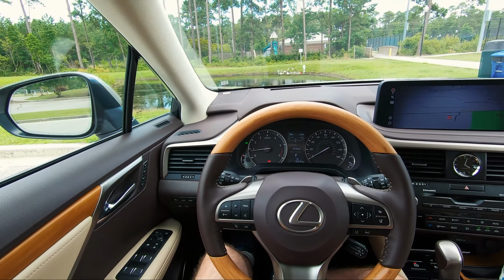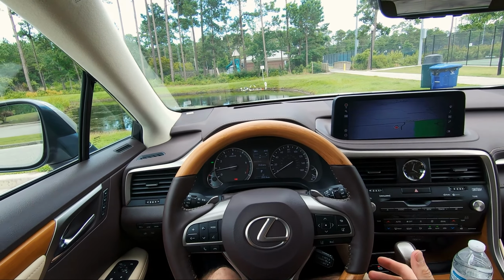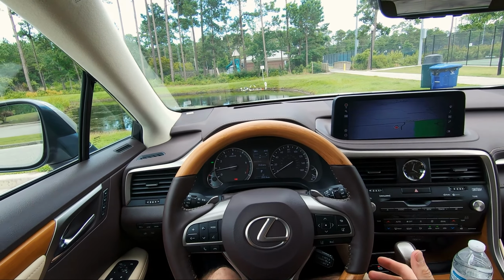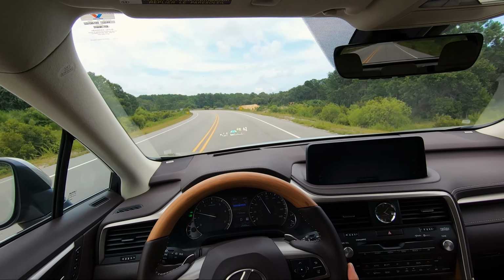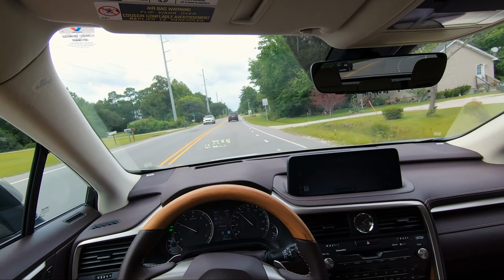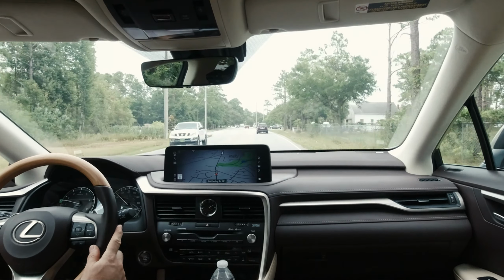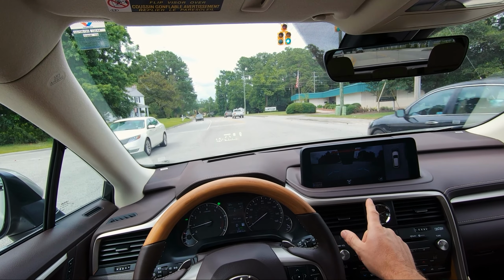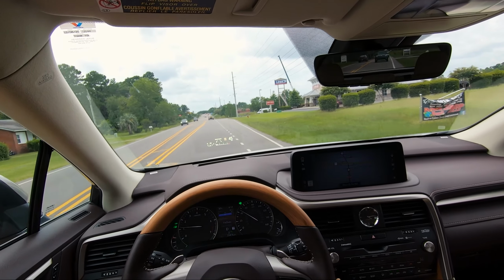2020 Lexus RX 350 Test Drive Experience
Full overview video There are several reasons why it is important to test drive a vehicle before buying it

Comfort: A test drive allows you to get a feel for the comfort and ergonomics of the vehicle. You can see how the seats feel, how easy it is to reach the controls, and how well the vehicle handles on the road.

Performance: A test drive allows you to evaluate the performance of the vehicle. You can see how it accelerates, how it handles turns, and how it feels on the highway.

Visibility: A test drive allows you to check the visibility from the driver's seat. You can see how well you can see out of the front, sides, and rear of the vehicle.

Features: A test drive allows you to try out the features of the vehicle, such as the audio system, navigation system, and other electronics.

Peace of mind: A test drive allows you to make sure that the vehicle is the right fit for you before you commit to buying it. This can give you peace of mind and help you feel more confident in your decision.

Overall, a test drive is an important step in the process of buying a vehicle, as it allows you to evaluate the comfort, performance, visibility, features, and overall suitability of the vehicle.